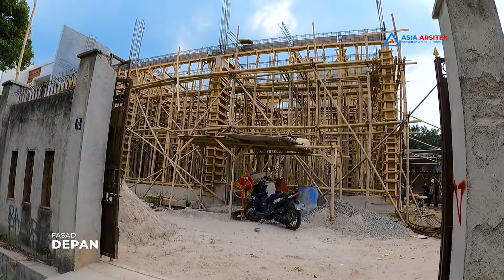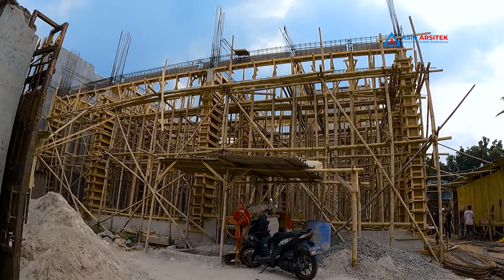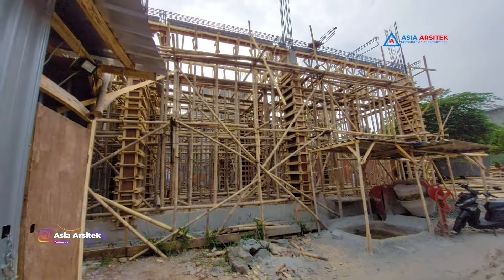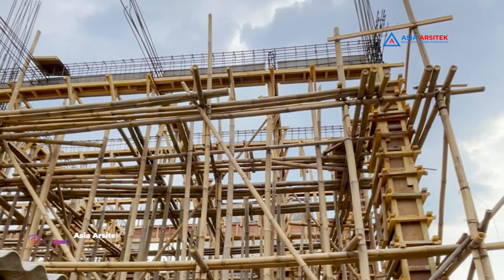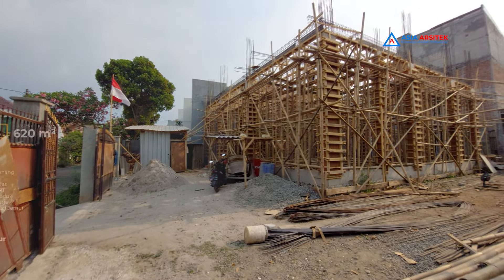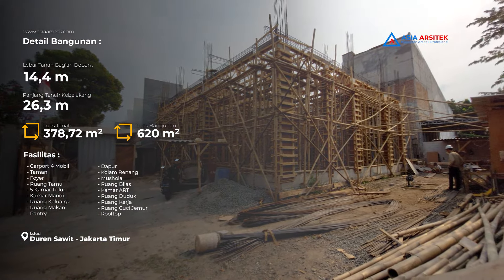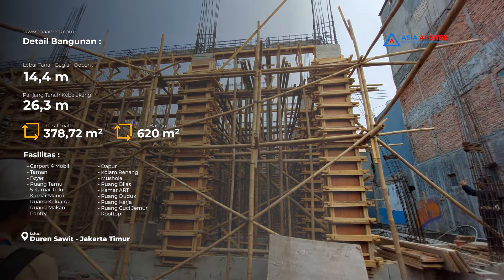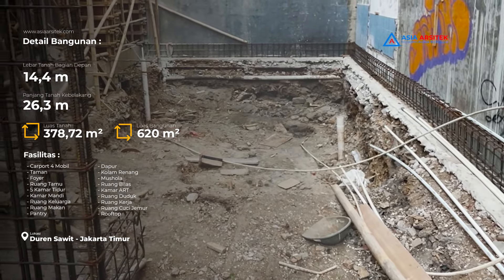PEMBANGUNAN RUMAH TINGGAL MEWAH KLASIK 2 LANTAI di Jakarta Timur #1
Progress 15% Pembangunan Rumah Tinggal Mewah Klasik 2 Lantai di Lahan 14x26 meter dan luas bangunan 620 m2. Berlokasi di Jakarta Timur, Estimasi biaya bangun 6 Milyar Rupiah.

Bagaimana menurut Anda?
Tulis pendapat Anda di kolom komentar ya!

Fast Respon/Wa: 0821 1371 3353